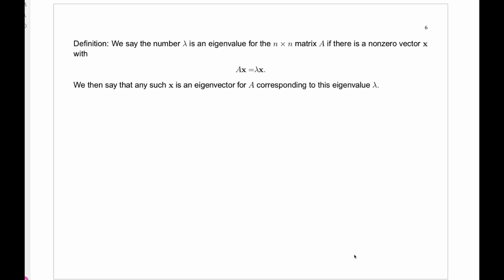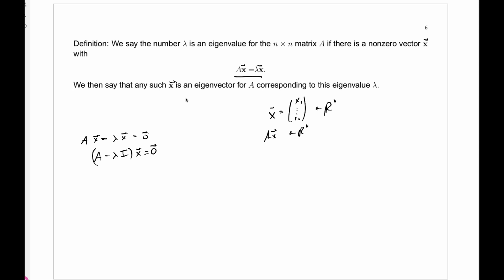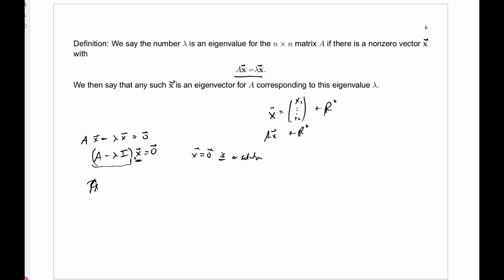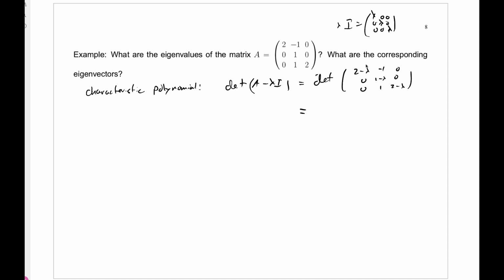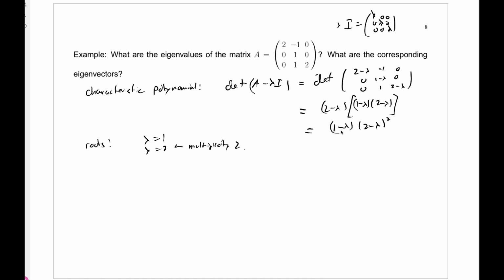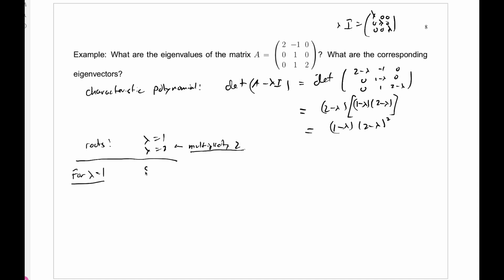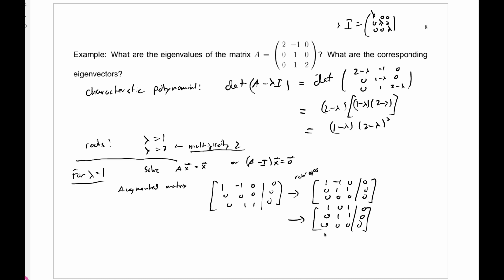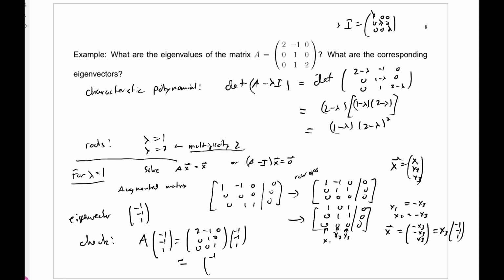242ch7MatrixReviewpart3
Matrix Review: Eigenvalues, Eigenvectors